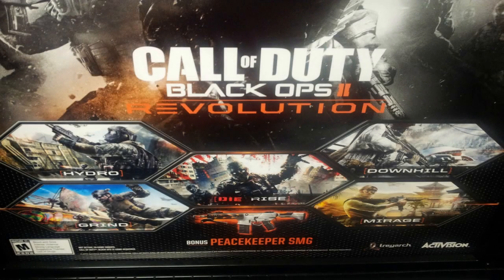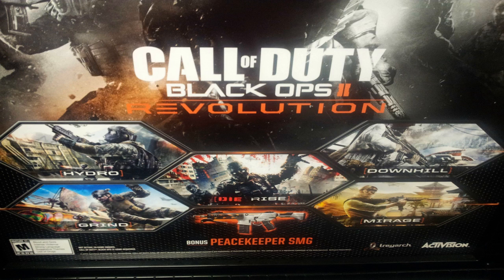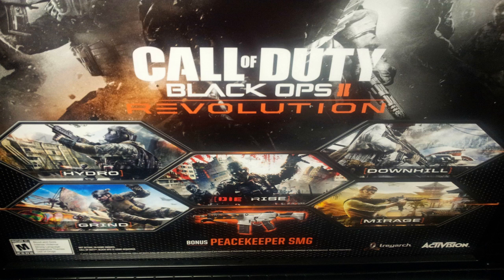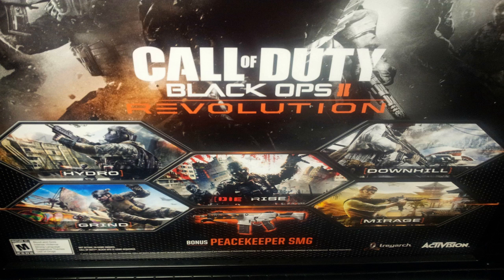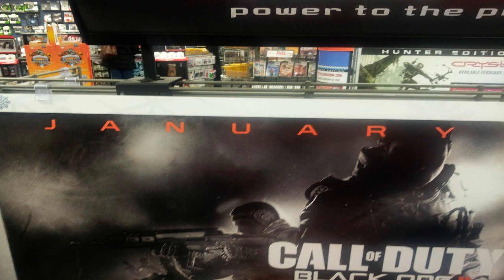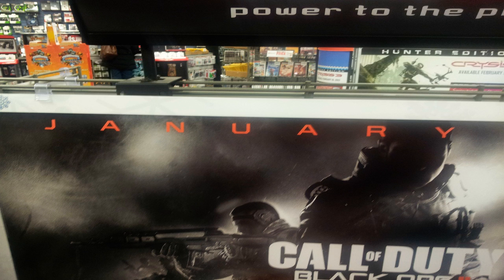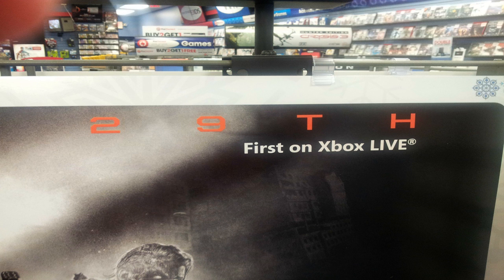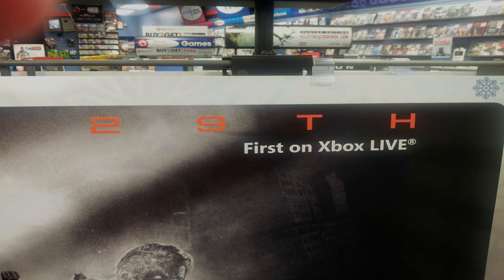NEW Black Ops 2 DLC: REVOLUTION | Full Details, Pictures & Release Date 29th Jan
Like My Facebook Fan Page to get the latest updates on my Channel